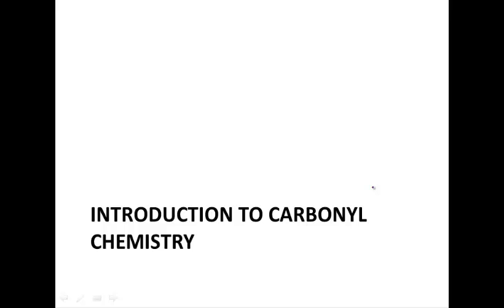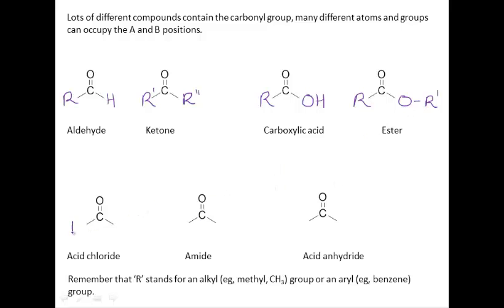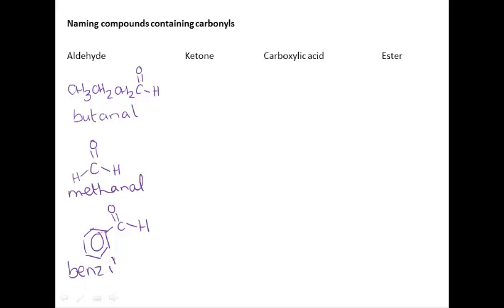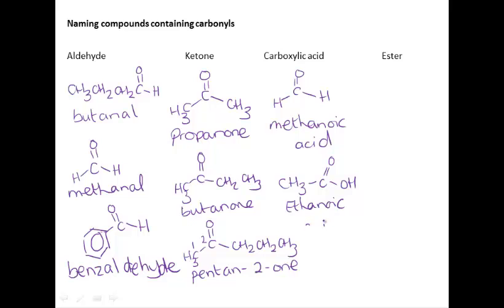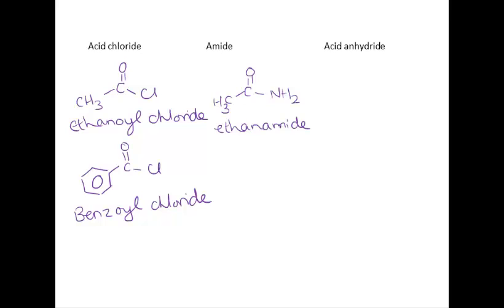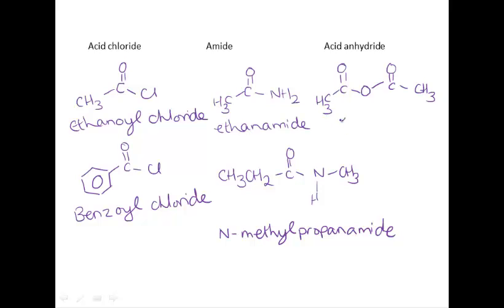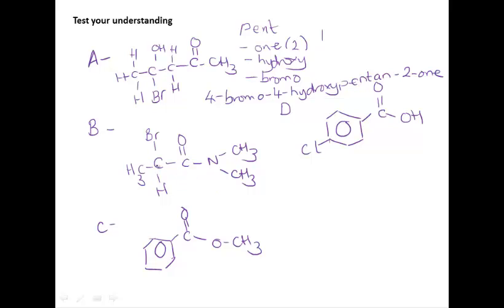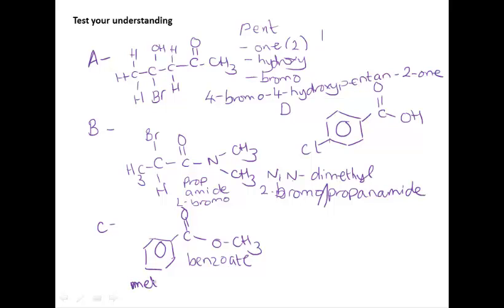OC100 Introduction to carbonyl chemistry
An introduction to the general chemistry of carbonyl compounds